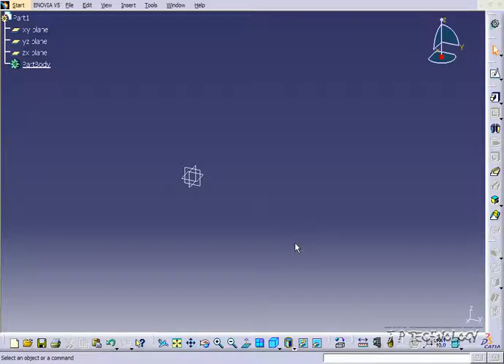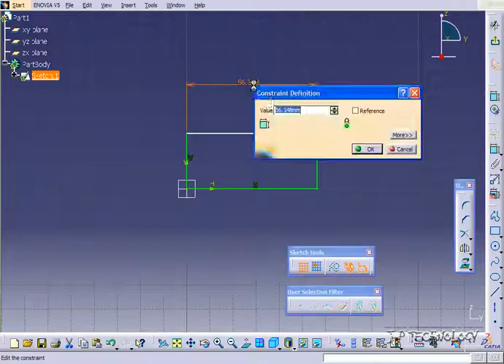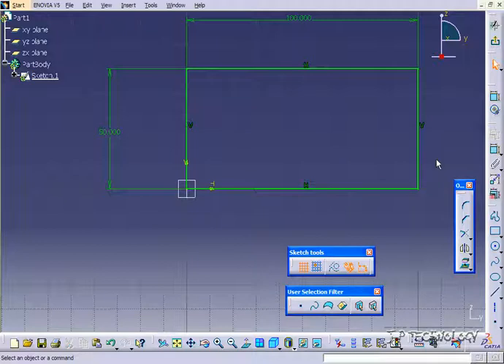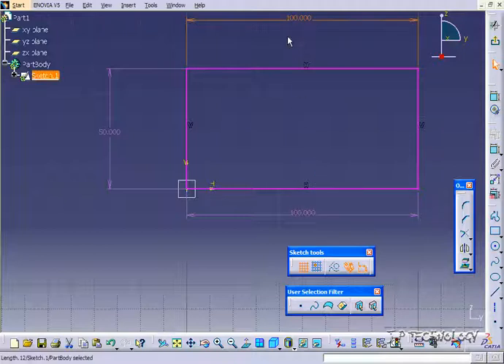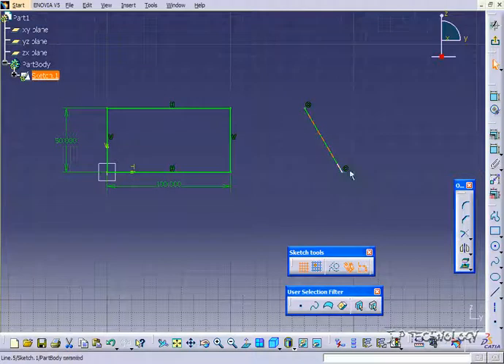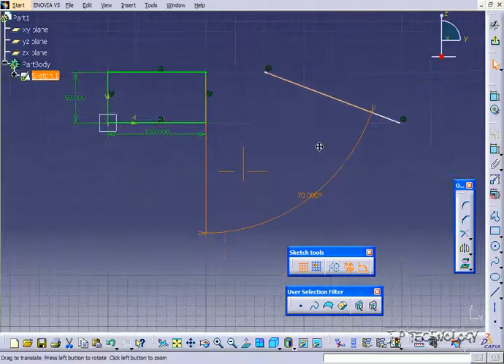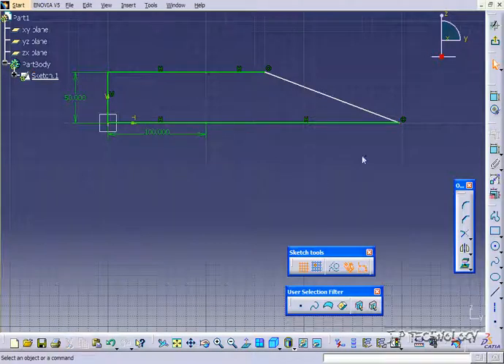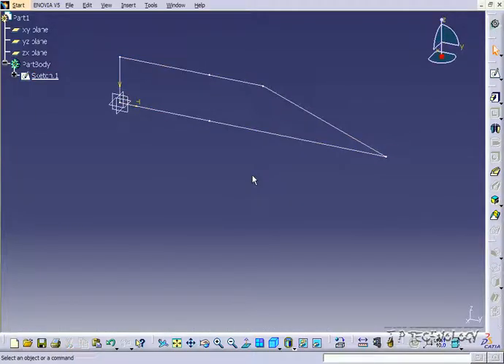CATIA V5 TUTORIAL_11 Dimension Sketches